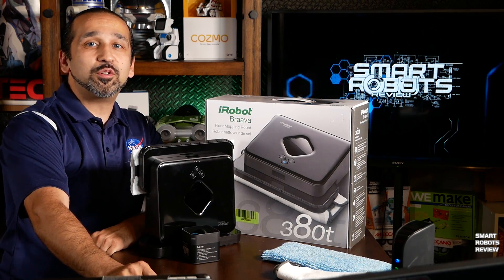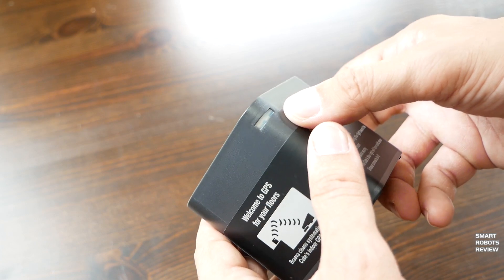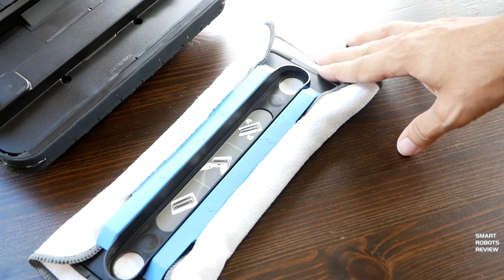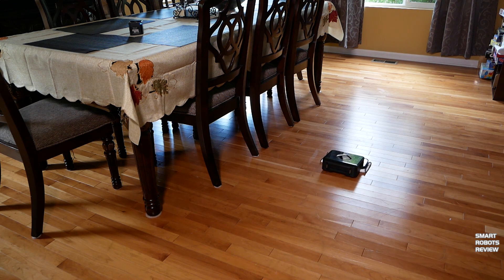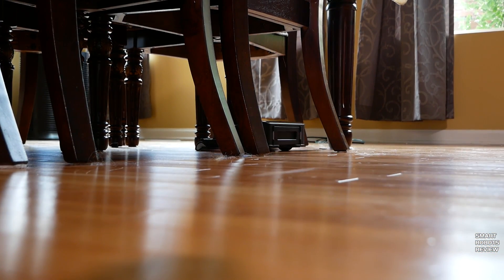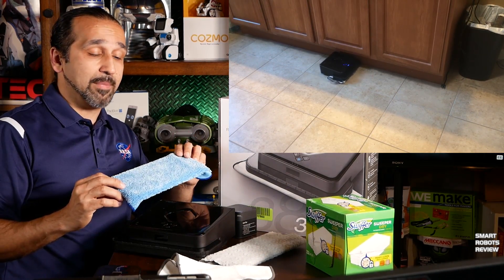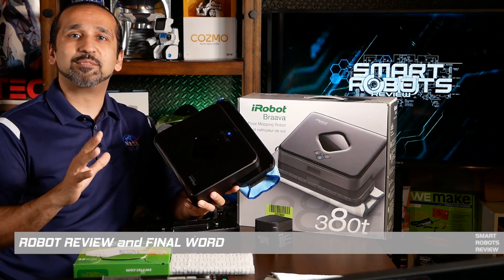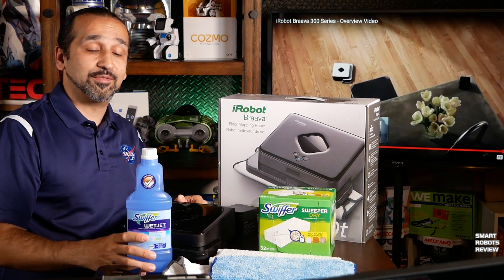Simple and effective robotic floor sweeper and mop - Braava 380t by iRobot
Checkout the Braava 380t on Amazon

About this video:
Elias from Smart Robots Review reviews the BRAAVA 380t by iRobot which is a robotic floor sweeper and mop.   The Braava 380t is a smart robot that was designed with simplicity in mind.   It is easy to operate with long lasting battery life and most importantly it does a great job cleaning up simple messes.